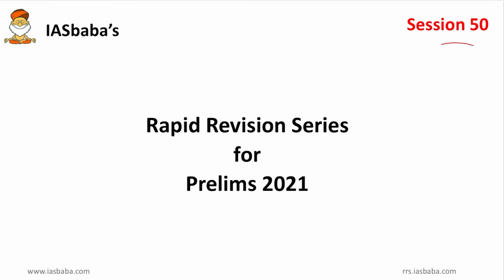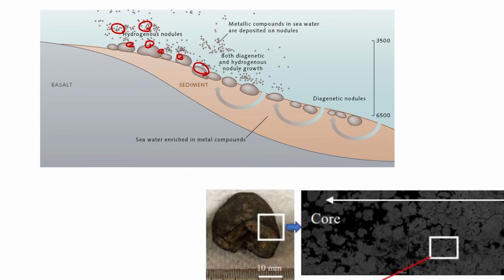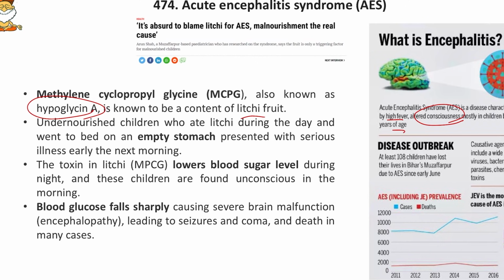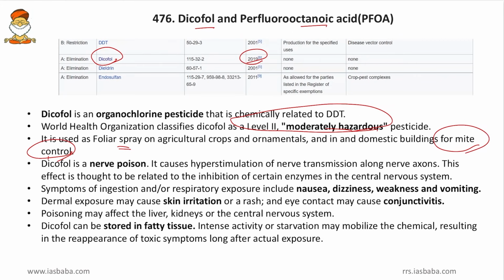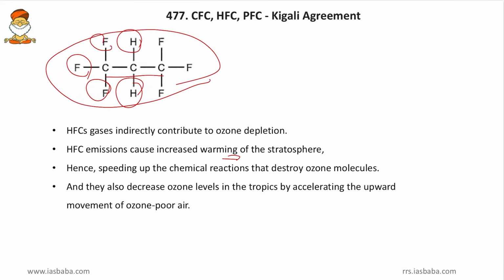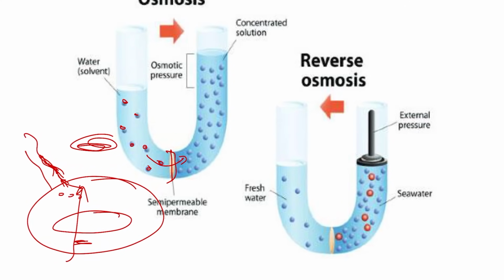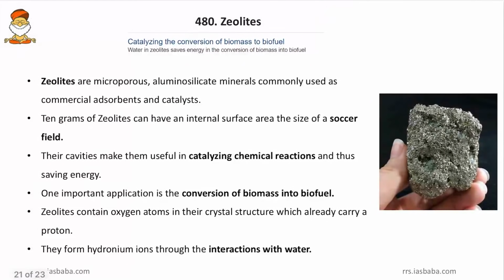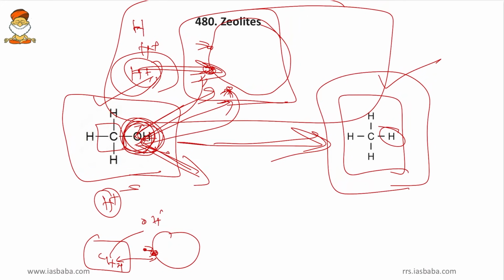Prelims 2021: Rapid Revision (RaRe) Series - 700 Probable Topics for UPSC Prelims| Session 50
This video session is part of IASbaba's Most Comprehensive (Prelims + Mains) FREE initiative - Rapid Revision (RaRe) Series (Roadmap for Next 120 Days!)
For Registration a token amount of Rs 10 is charged, so that we can create a community of sincere aspirants who are focused and motivated for the next 4-5 months. Please don't take it otherwise.
It's our honest effort to give you the best and at the same time expect students to come with the same energy and dedication to the dedicated platform specially designed for YOU!

Features of RaRe Series-
1. Dedicated Portal for Focused Preparation
2. 120 Days Integrated (Prelims + Mains) Time Table
3. Daily RaRe Series (RRS) Videos on High Probable Topics (Monday – Friday)
4. Daily Prelims MCQs from Static (Monday – Friday)
5. Daily Current Affairs MCQs (Monday – Saturday)
6. Daily CSAT Quiz (Monday – Friday)
7. Daily Mains Answer Writing (Monday – Friday)
8. Brainstorming on Ethics & Essay (BEE) (Saturday & Sunday)
9. Full Mocks
10. Rapid Revision (RaRe) Notes

In Rapid Revision (RaRe) Series video discussions, special focus is given to topics that have a high probability to appear in UPSC Prelims Question Paper.

Each session will be of 25 to 30 mins, which would cover rapid revision of 10 high probable topics (both static and current affairs) important for Prelims Exam this year according to the schedule.

We believe that you all have covered the GS syllabus and current affairs at least once and now it is high time that you strive for at least 2 cycles of revision before the exam with a special focus on topics that have a high probability to appear in UPSC Prelims Question Paper.

And in this endeavor of yours, we too will make sure with our FREE YouTube Initiative – “IASbaba's Rapid Revision (RaRe) Series of 700 HIGH PROBABLE TOPICS for UPSC PRELIMS 2021” – that the above objective of revising most important topics are met and that too within a very short limited time frame.

Gear up and Make the Best Use of this initiative!!
To Download the PPT PDF: (visit rrs.iasbaba.com)
For IASbaba's Courses (2021& 2022 - OFFLINE & ONLINE)